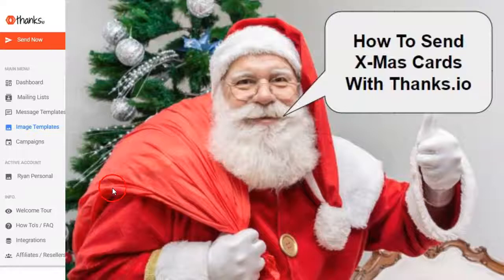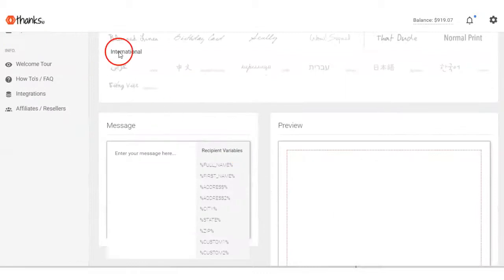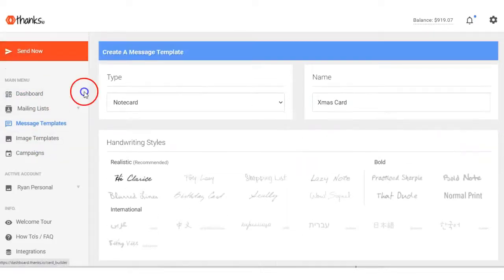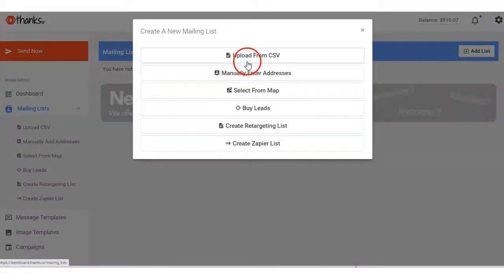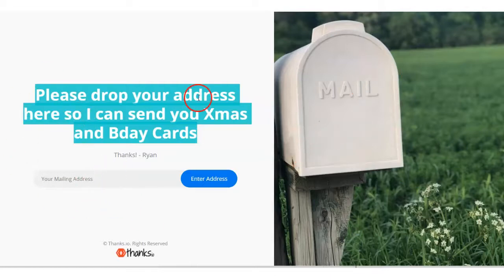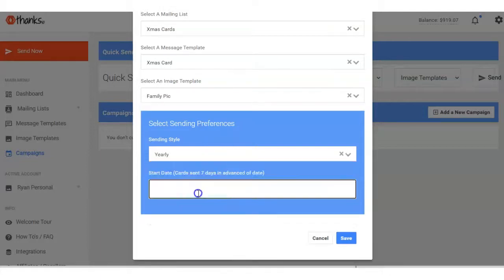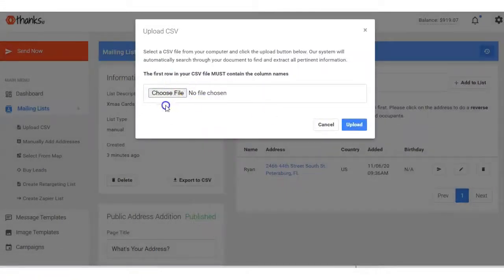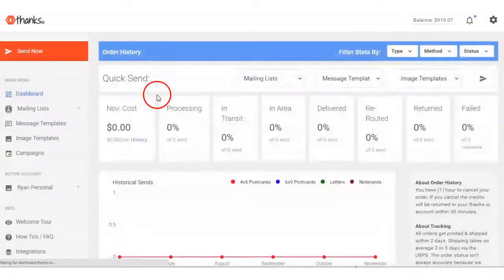How To Send XMas Postcards w/Thanks.io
In this instructional video, Ryan demonstrates how to send Christmas cards using the Thanks.io system, emphasizing both ease and customization. He begins by showcasing how to design a personalized card, using family photos or selecting from various templates with Canva integration, ensuring a unique touch for each card. Ryan then details the process of creating a message template, selecting fonts, and adding personalized greetings, which enhances the authenticity and warmth of the cards.

The highlight of Ryan's tutorial is the automation feature of Thanks.io, which allows users to set up a mailing list for their Christmas cards. By creating a dedicated landing page, users can effortlessly gather addresses from family and friends, which are then automatically added to their mailing list. This system supports sending Christmas cards annually without needing to manually input addresses each time. Ryan also points out how this can be beneficial for businesses, such as accountants needing timely reminders sent to clients, showcasing the flexibility and utility of Thanks.io in personal and professional contexts. By using Thanks.io, you ensure your holiday greetings are both heartfelt and hassle-free, strengthening connections with a personal touch each year.